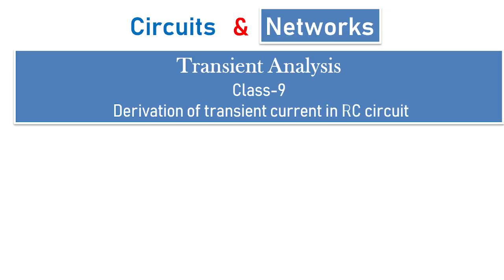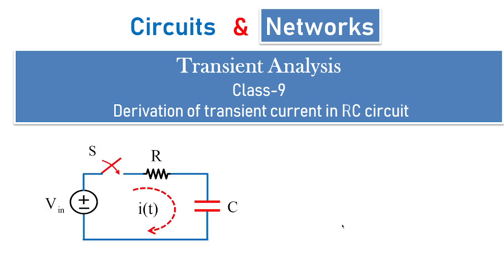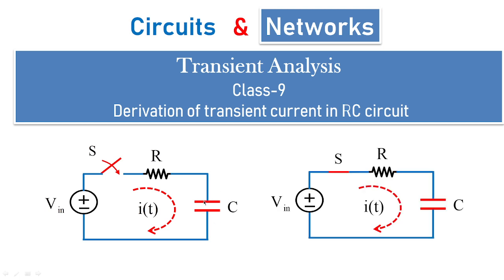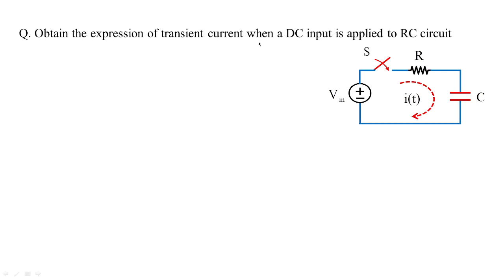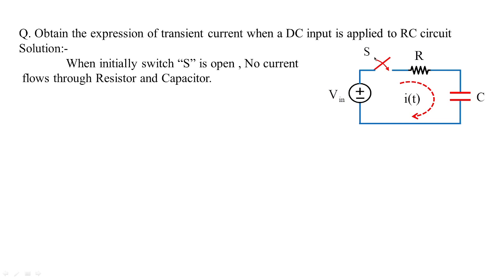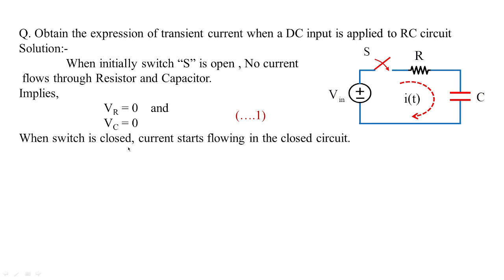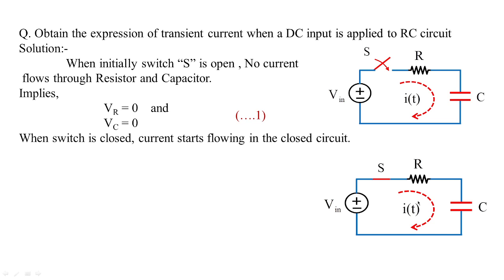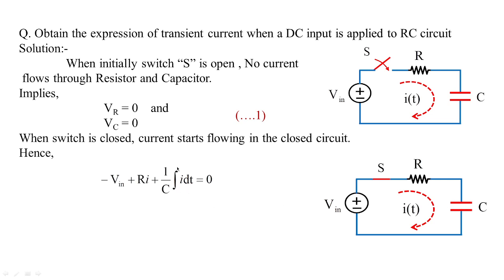How to obtain transient current in RC circuit applied to DC input? Transient current of RC circuit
How to obtain transient current in RC circuit applied to DC input? What is Transient current of RC circuit
Here, we have derived transient current of RC circuit applied to DC. We have also seen how to obtain transient voltage in RC network